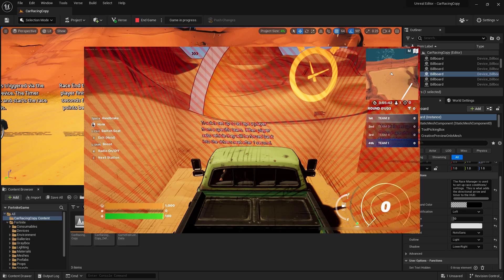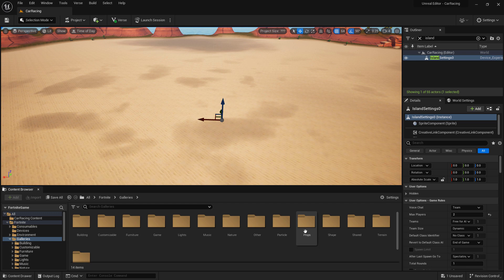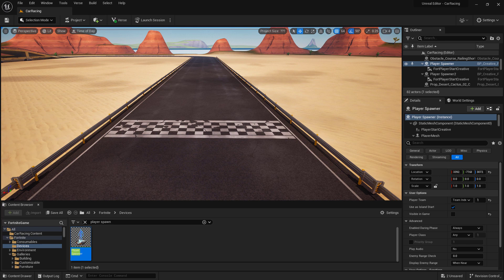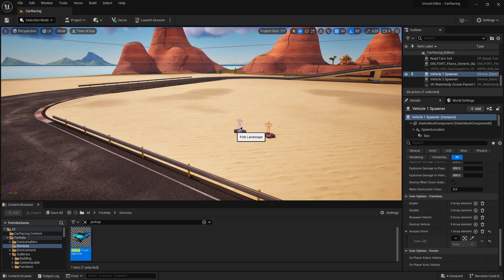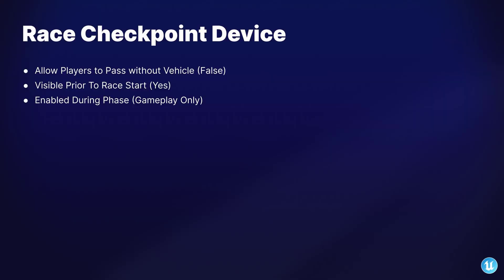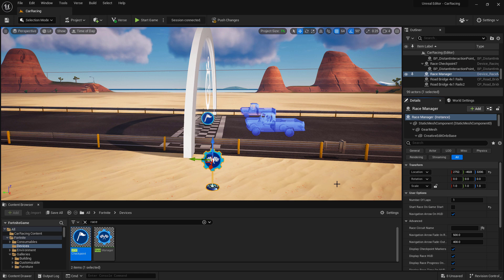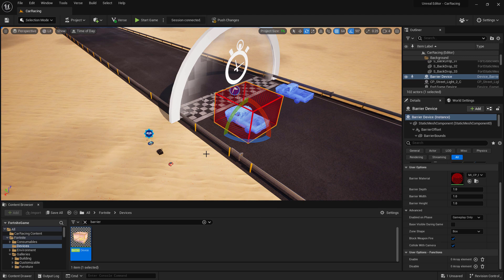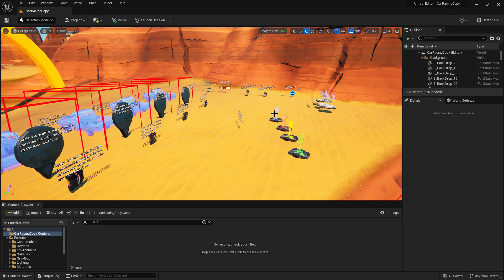Creating a Car Racing Game Mode in UEFN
In this tutorial from the Epic Online Learning team, you’ll create your own map for a car race game that you can then take and put your own spin on. Utilize the assets included with UEFN and playtest your own unique level!